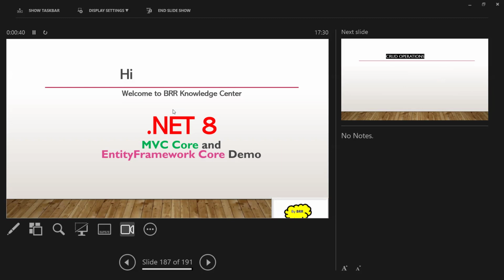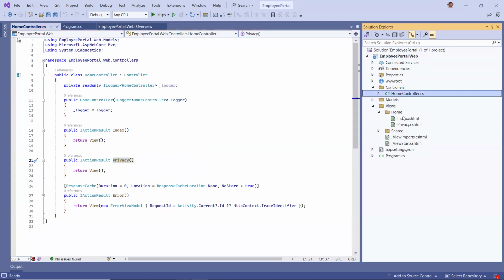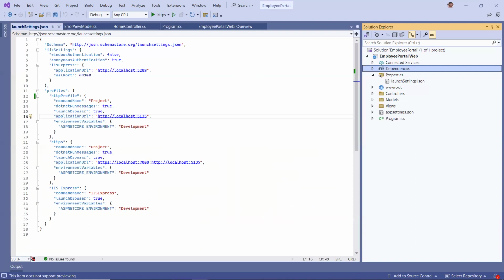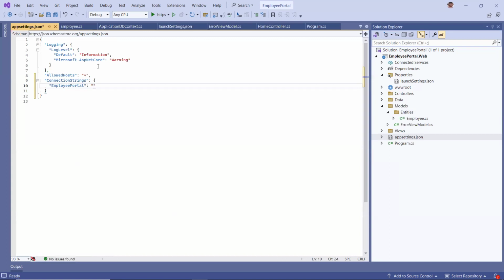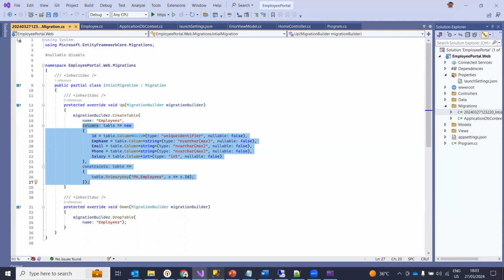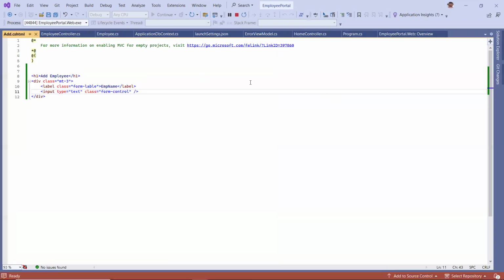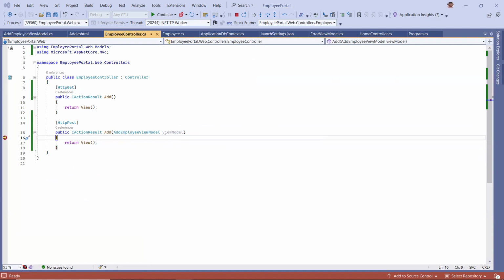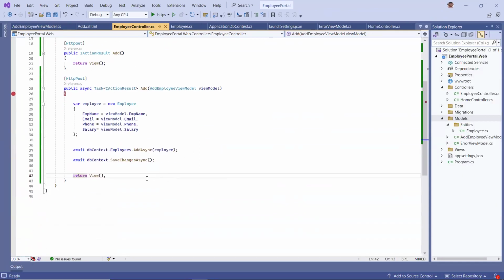.NET 8 with ASP.NET MVC CORE & EF CORE DEMO - PART 1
.NET 8 with ASP.NET MVC CORE CRUD Operation s Demo
It covers
Asp.net MVC 8
Entity Frame Work 8
Razor Pages
Bootstrap